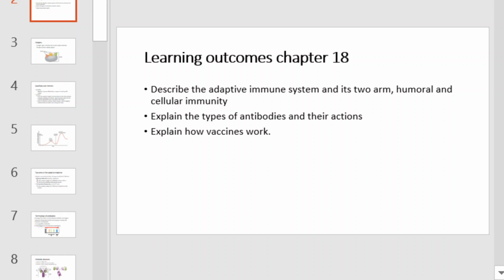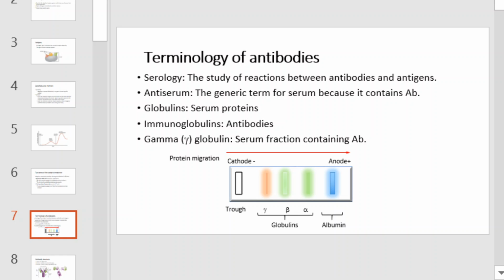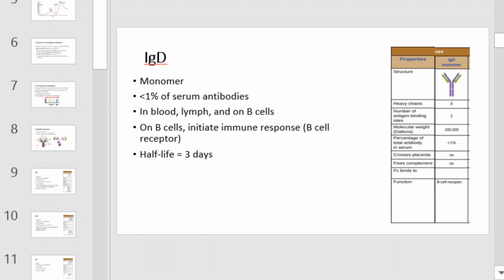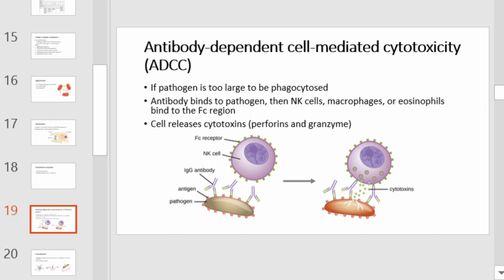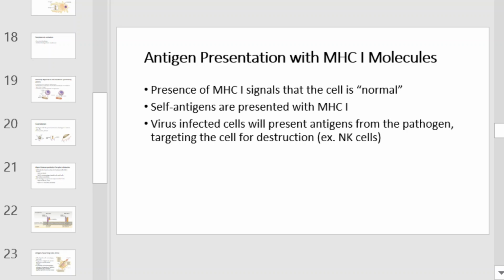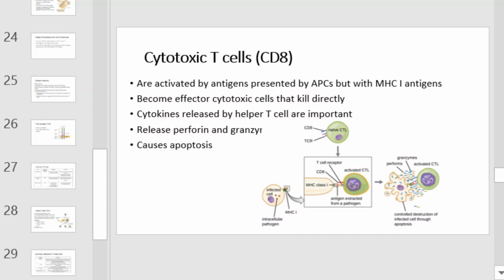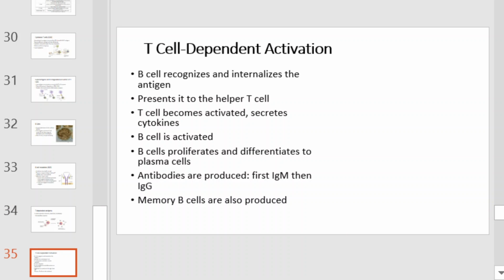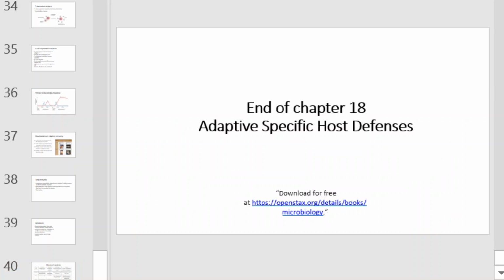NU Bio 203 Ch 18 OpenStax